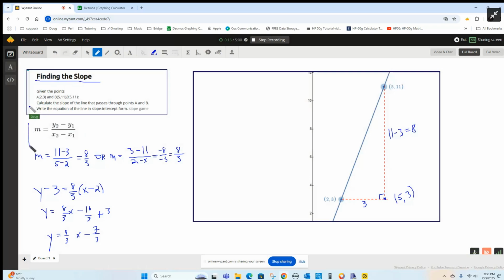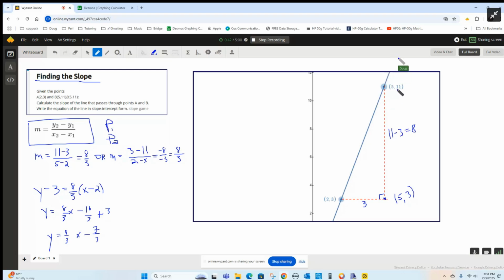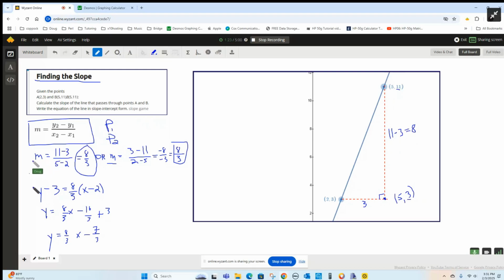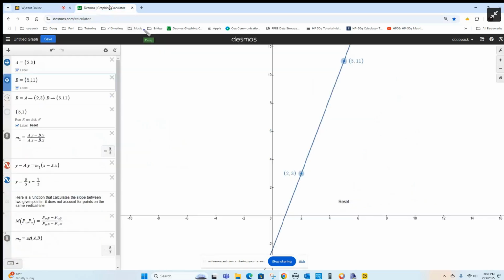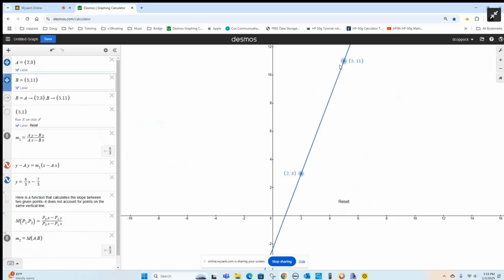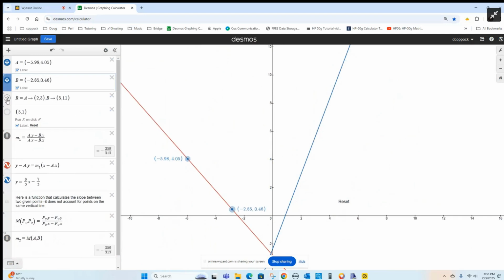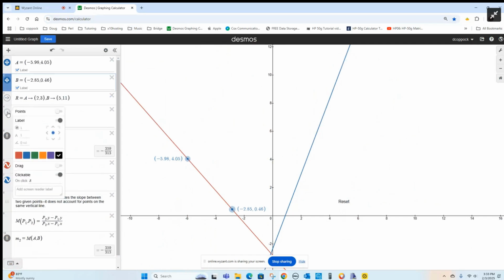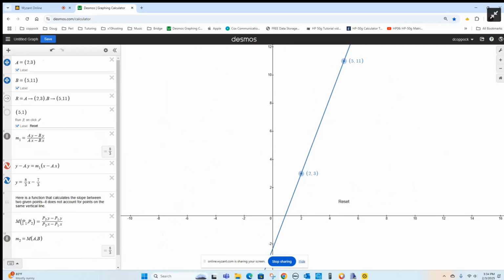Find the slope between two given points and the equation of the line containing them.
Question: Finding the Slope
Given the points A(2,3) and B(5,11)B(5,11):Calculate the slope of the line that passes through points A and B.Write the equation of the line in slope-intercept form. slope game

Answered By:

Doug C.

Written Explanation:

This graph shows a few cool things to do with points on Desmos